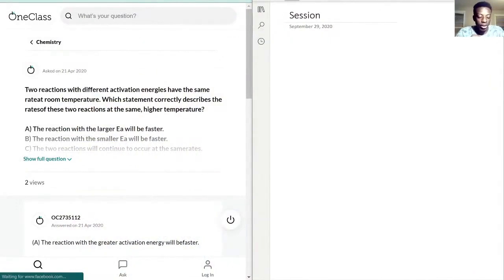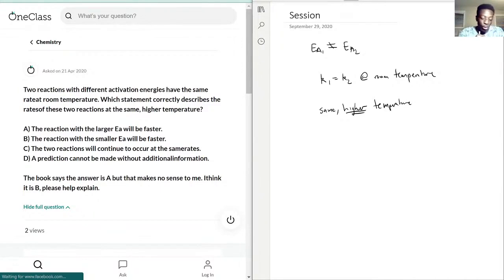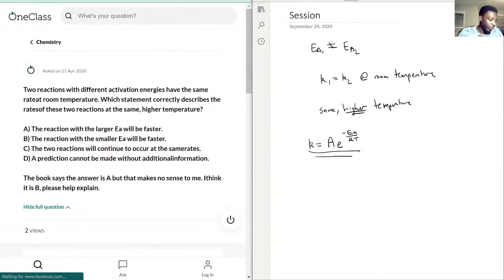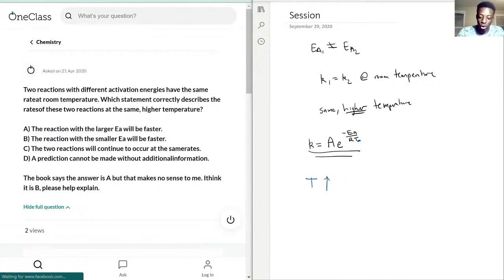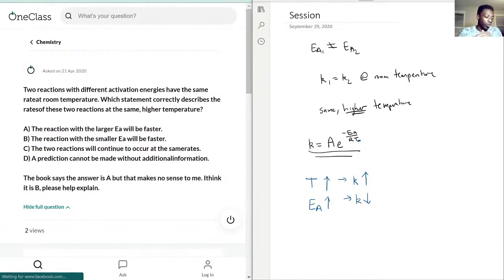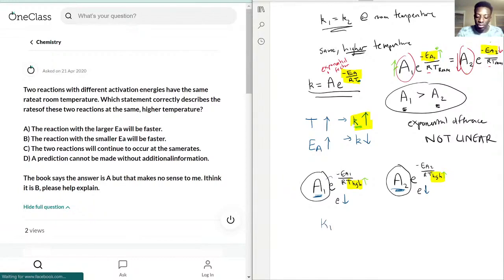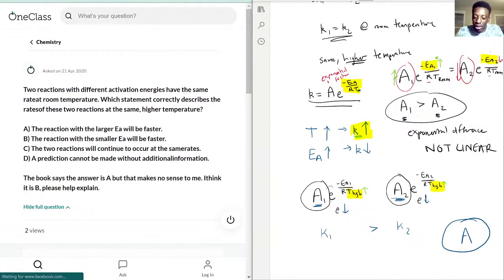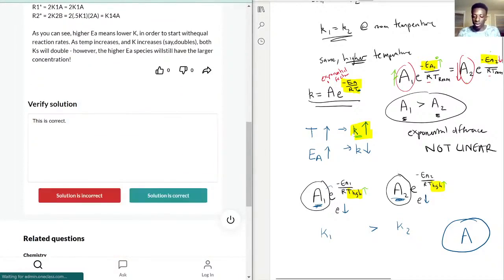Two reactions with different activation energies have the same rateat room temperature Which statem